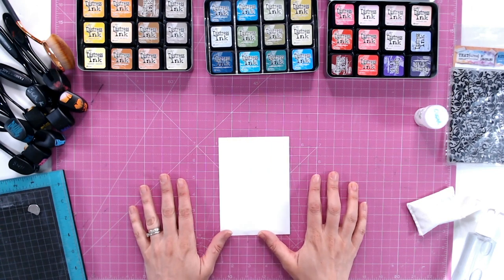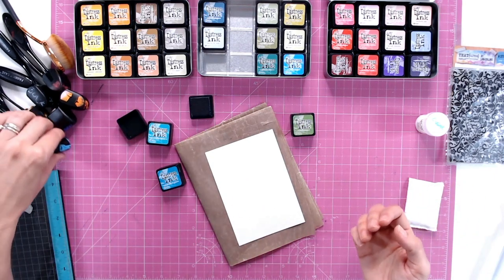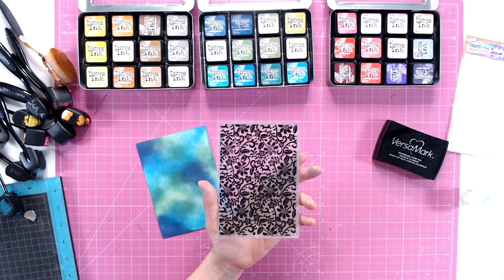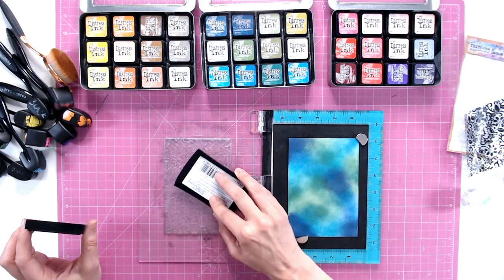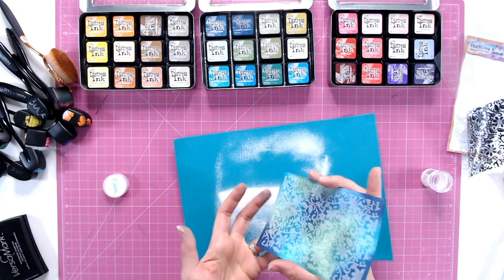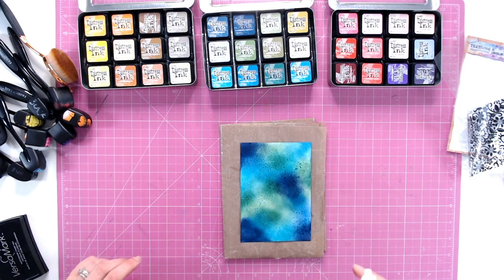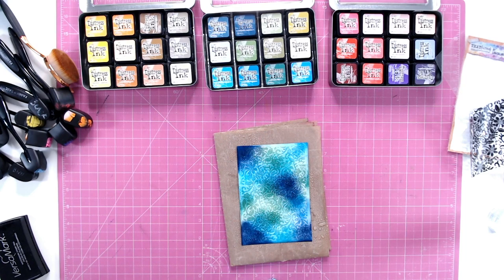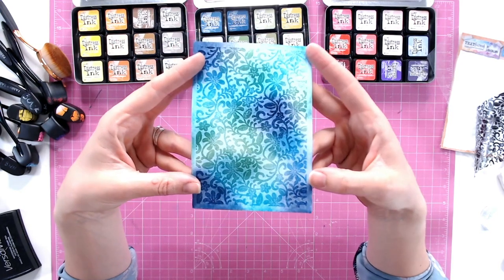Heat Embossing Technique - A fun trick to create a layered watercolour effect on your cards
This papercraft heat embossing hack will teach you how to add a different effect to your card making, scrapbooking and journaling backgrounds.

All the products for heat embossing, plus the TEXTures lace background stamp can be found here ➡️